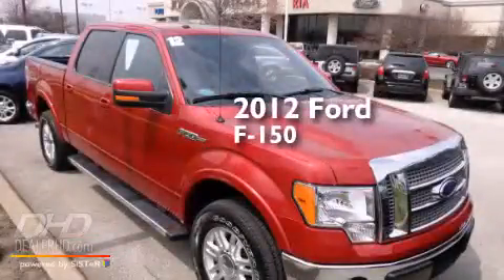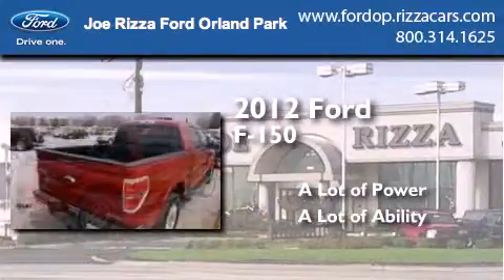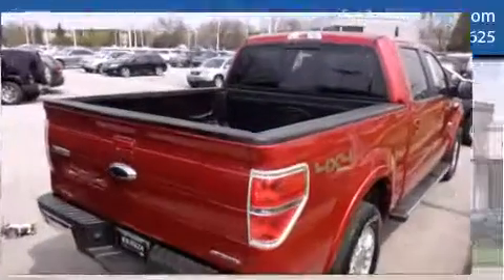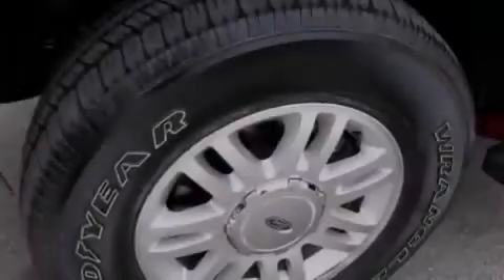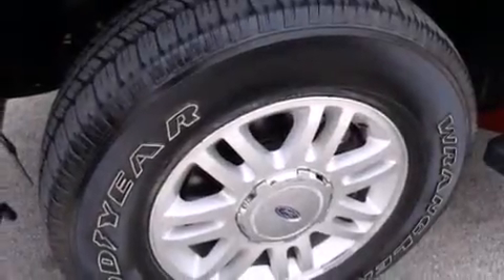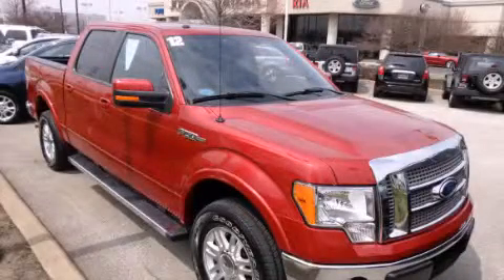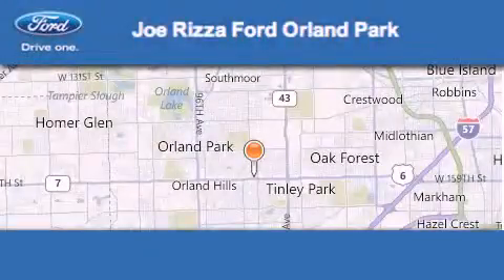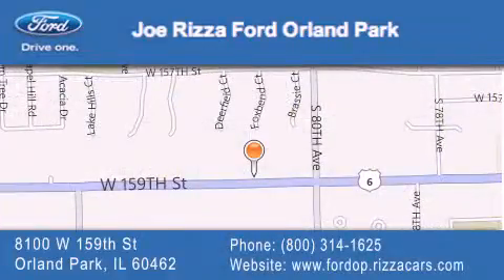2012 Ford F-150 Palos Park IL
We have been honored to serve the Orland Park IL area , we promise that your experience at our dealership will exceed your expectations ! Year : 2012 Make : Ford Model : F-150 Engine : 5.0 Trans . : Automatic With Overdrive Exterior : Red Candy Metallic Tinted Clearcoat Miles : 23,252 Interior : Black Stock : PCN292 Joe Rizza Ford Orland Park 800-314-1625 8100 West 159th Street Orland Park , IL 60462